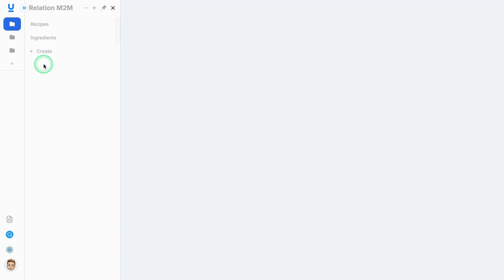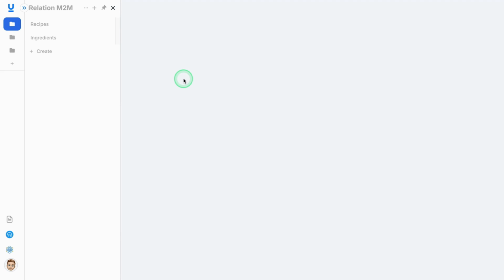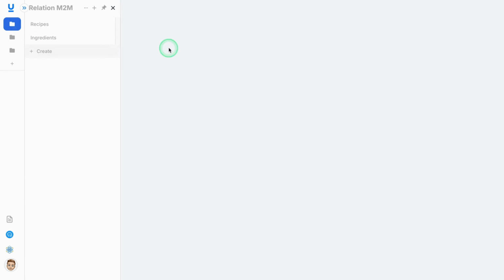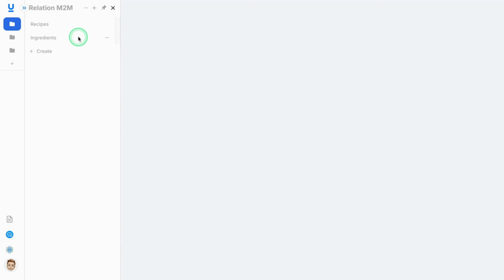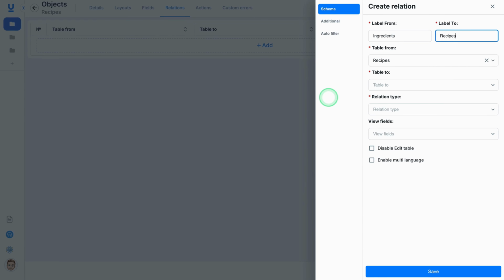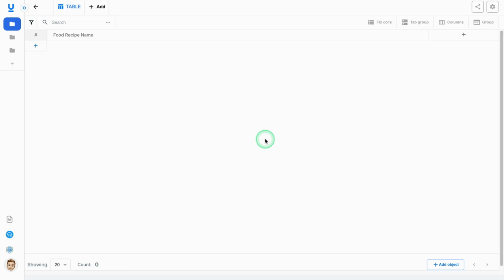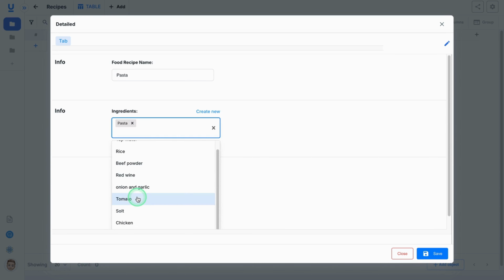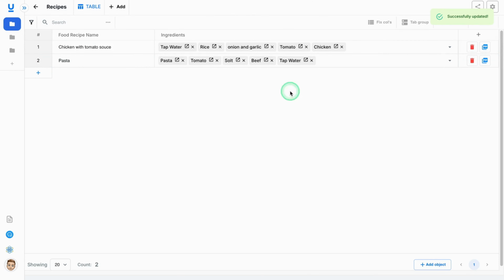How to Configure Many to Many and Recursive Relations on Ucode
🎥 How to Configure Many-to-Many (M2M) Relations on Ucode: Step-by-Step Guide 🚀

Welcome to Ucode! In this video, we’ll guide you through the process of configuring Many-to-Many (M2M) relations in Ucode. This tutorial is designed to help you connect tables dynamically and manage complex data relationships with ease. Whether you’re working on recipes, projects, or any multi-linked data, this guide will simplify the process for you! 💻✨

What You’ll Learn:
1. Setting Up Tables: Learn how to create and prepare tables for Many-to-Many relations.
2. Configuring M2M Relations: Step-by-step instructions for linking two tables using M2M.
3. Testing Connections: See how M2M relations work in practice with real-world examples.
4. Logical Insights: Understand the workflow and benefits of M2M relations to optimize your data management.

📢 Have questions or need clarification? Drop them in the comments below, and our team will respond promptly!
By the end of this video, you’ll be equipped with the tools to create Many-to-Many relations and manage your data seamlessly. 😊